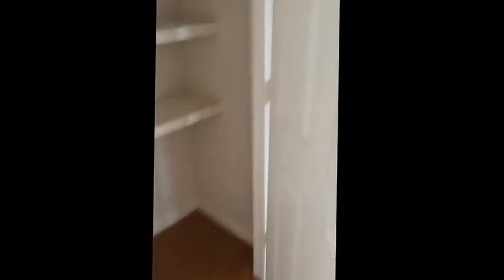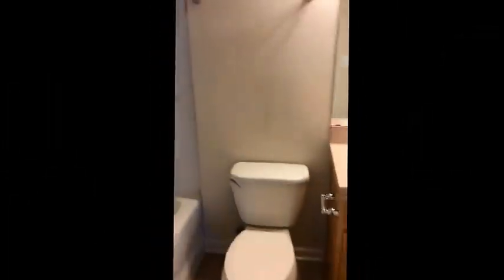Corvias Fort Sill Geronimo Acres JNCO E1-E5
Corvias at Fort Sill offers housing for all active duty families. There is a home to meet everyone’s needs. Our homes range from our new beautifully constructed Buffalo Soldier Acres homes to our gorgeous historic homes with modern amenities. Live where you work and play. Enjoy the new Fires Fitness Center, which offers childcare. Take a swim in our Olympic size indoor pool or get some sun in our outdoor pools. The kids will love the splash pad as well as our many covered play grounds. Freedom Elementary is our state of the art Elementary School on post. Go enjoy a round of golf at the beautifully renovated 18 hole golf course or head over to Twin Oaks Bowling Center. Don’t forget to stop at our community centers which offer everything from games to complimentary laundry machines. Enjoy all of these amenities plus the convenience of on post living. Come be part of a community that understands you. Contact our leasing team today!